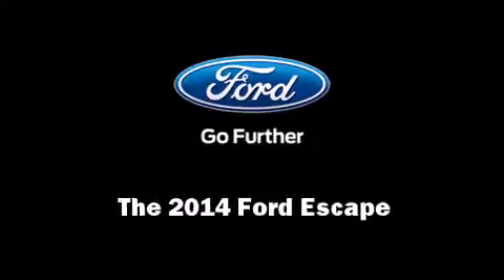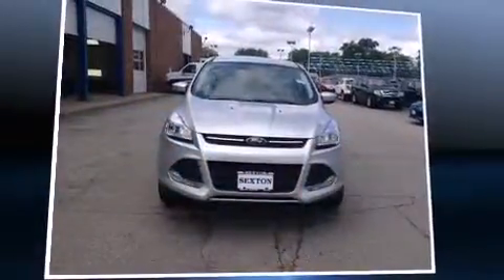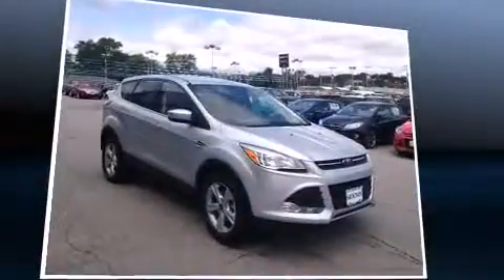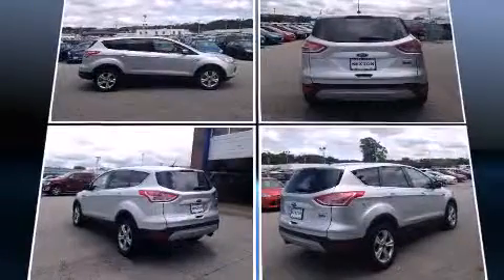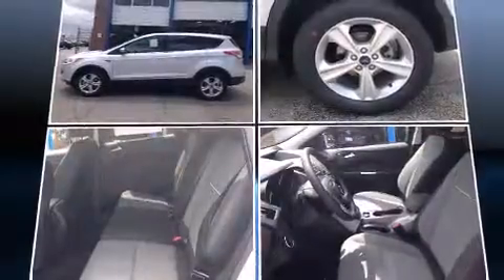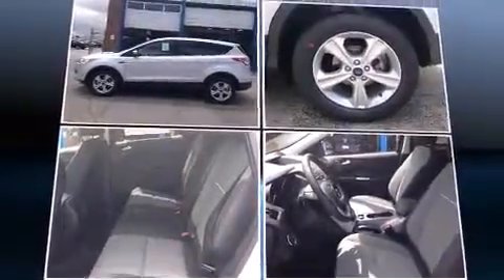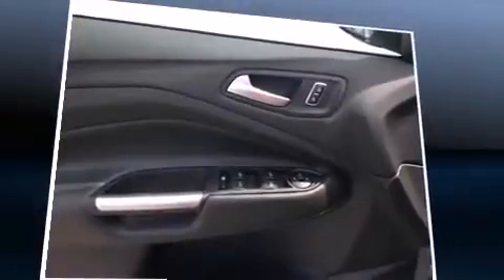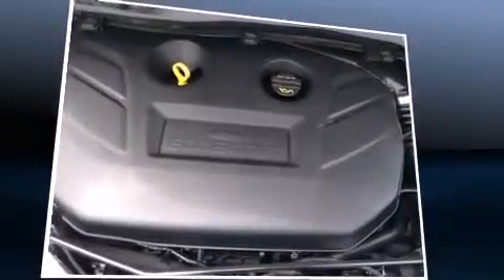2014 Ford Escape SE in Moline, IL 61265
Introducing the 2014 Ford Escape. It features a front-wheel-drive platform, an automatic transmission, and a 2 liter 4 cylinder engine. A turbocharger further enhances performance, while also preserving fuel economy. Top features include power windows, 1-touch window functionality, a tachometer, adjustable headrests in all seating positions, an outside temperature display, fully automatic headlights, an overhead console, and remote keyless entry. Passenger security is always assured thanks to various safety features, such as: head curtain airbags, front SIDE impact airbags, traction control, brake assist, ignition disabling, and 4 wheel disc brakes with ABS. Electronic stability control ensures solid grip atop the road surface, no matter how challenging the driving conditions. We pride ourselves on providing excellent customer service. Stop by our dealership or give us a call for more information.